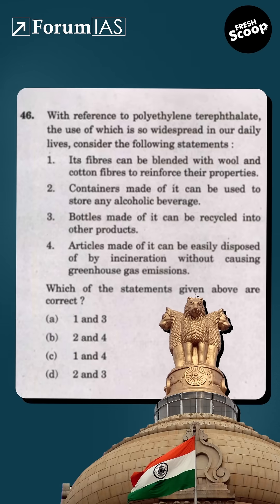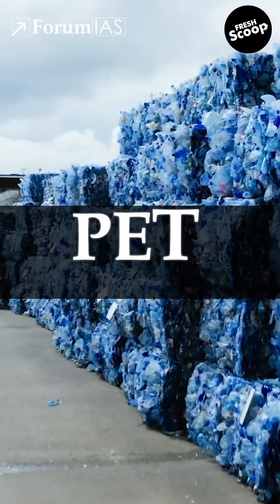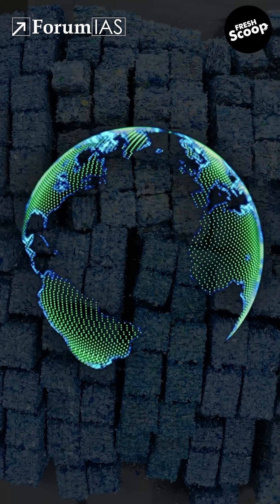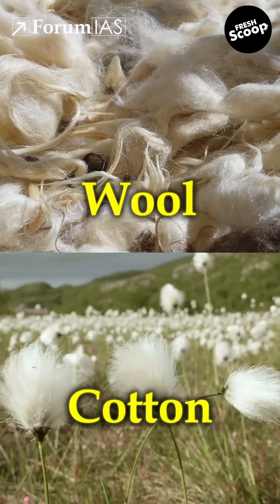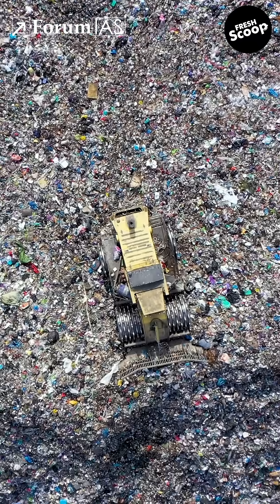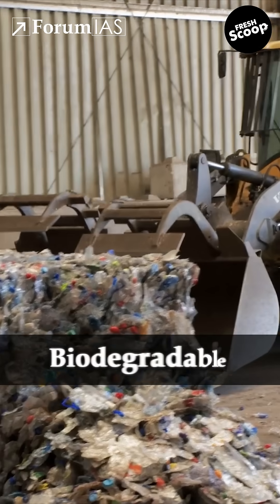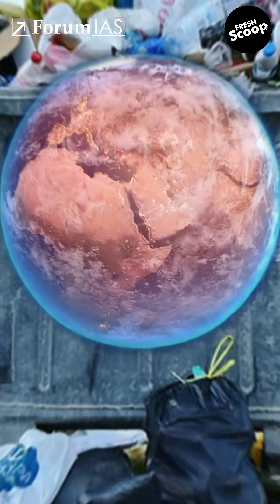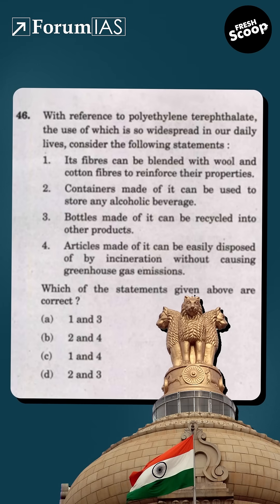UPSC PYQs | Polyethylene Terephthalate (PET)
In this PYQ series, we equip you with insightful analysis to help you spot patterns and grasp key concepts.